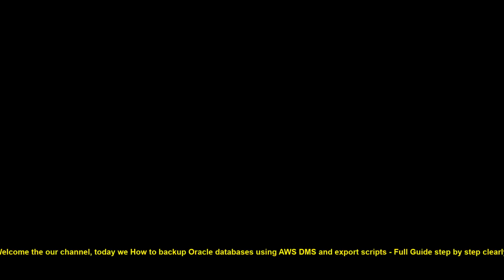How to backup Oracle databases using AWS DMS and export scripts - Full Guide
In this comprehensive tutorial, learn how to efficiently backup Oracle databases using AWS Database Migration Service (DMS) and export scripts. Whether you're a beginner or an experienced database administrator, this step-by-step guide will walk you through the entire process, ensuring your data is secure and easily recoverable. Discover best practices, tips, and tricks to streamline your backup strategy and safeguard your Oracle databases in the cloud with AWS.